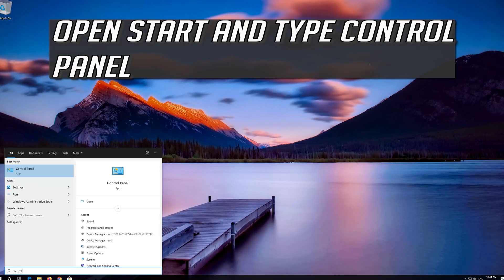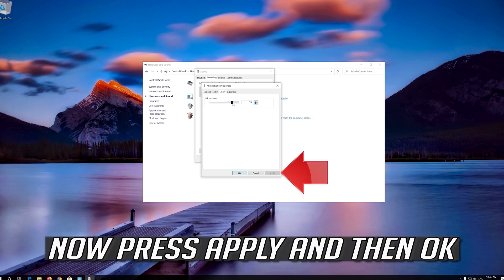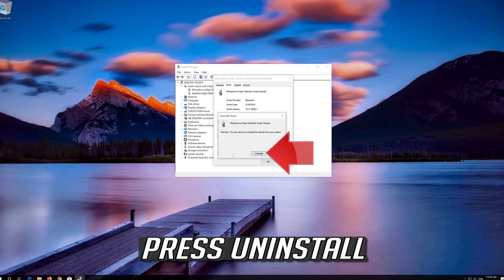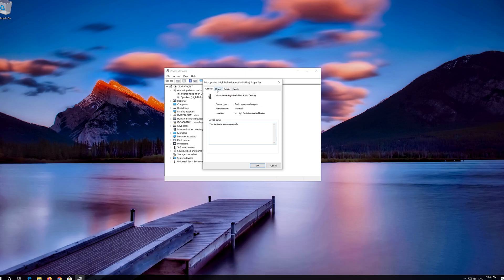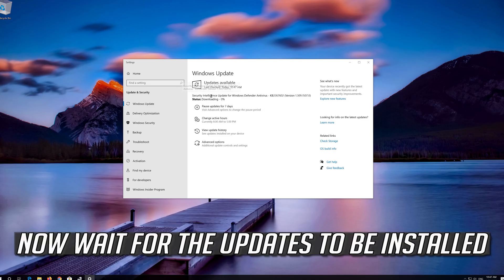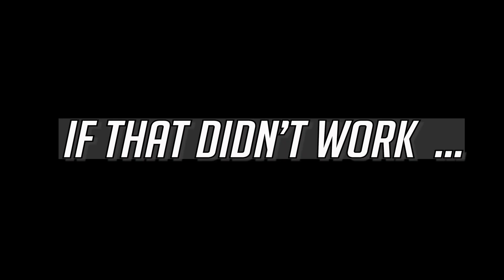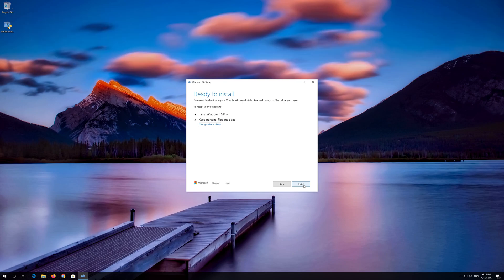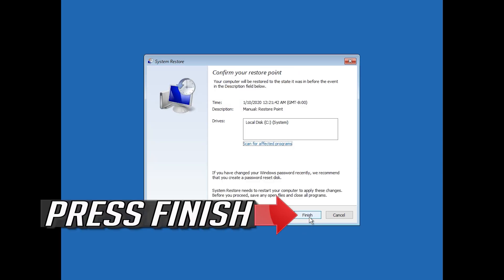Fix a Microphone That’s Too Quiet on Windows 10 [Tutorial]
How to Fix a Microphone That’s Too Quiet on Windows 10 Tutorial

This troubleshooting guide will work on Windows 10, windows 7, windows  8, mac, linux operating systems and desktops, laptops, tables and computers manufactured by the following brands:  Dell, Hewlett Packard, MSI, Alienware, MSI, Toshiba, Acer, Lenovo, razer, huawei, lg among others.